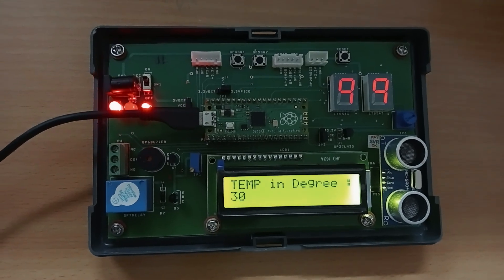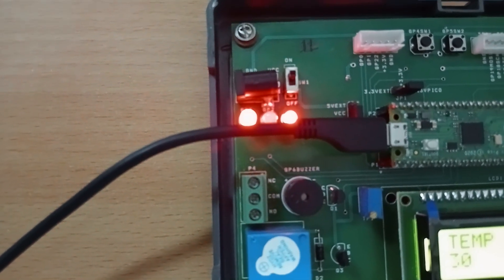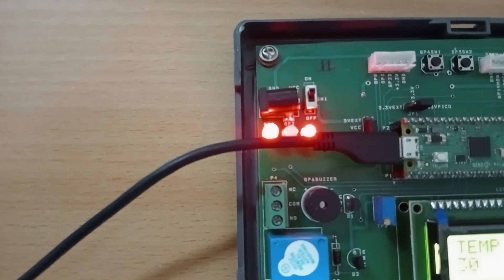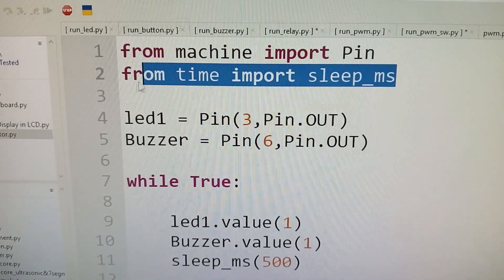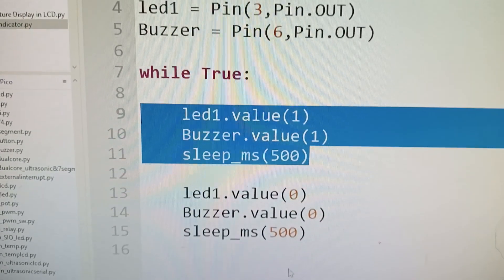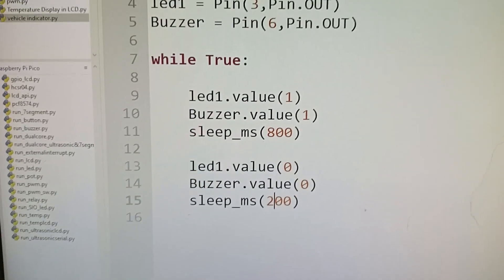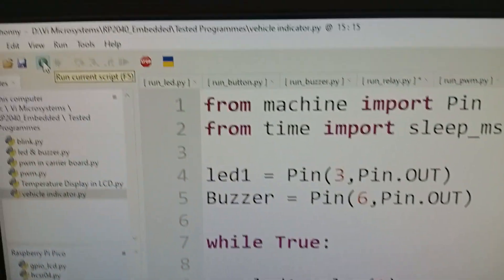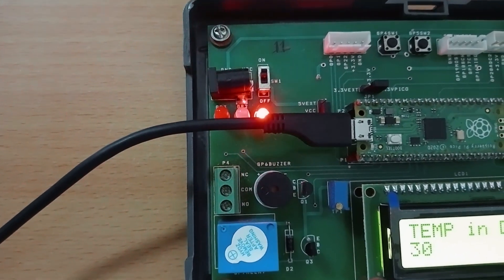Vehicle Indicator Prototype with buzzer & LED experimented in RP2040 Carrier Board Vi-Microsystems